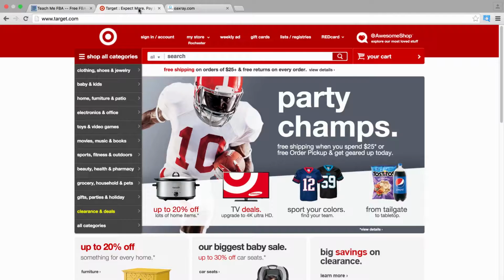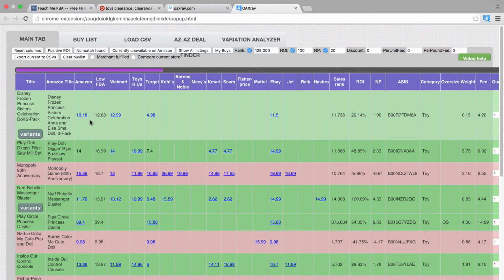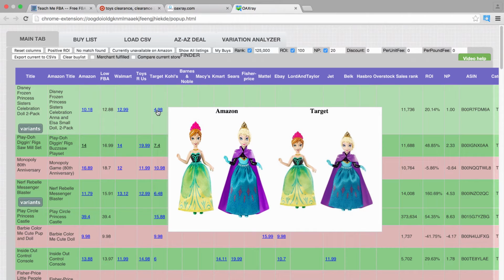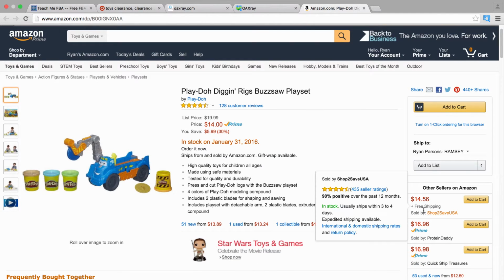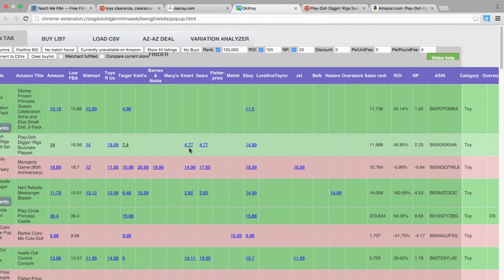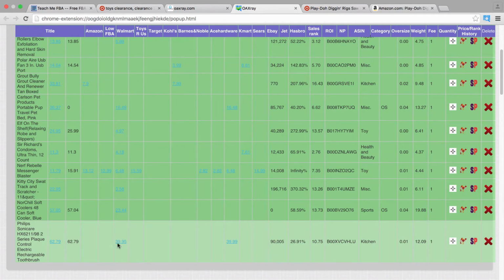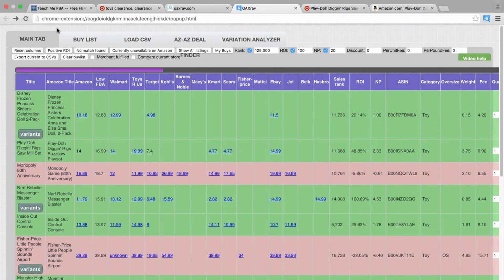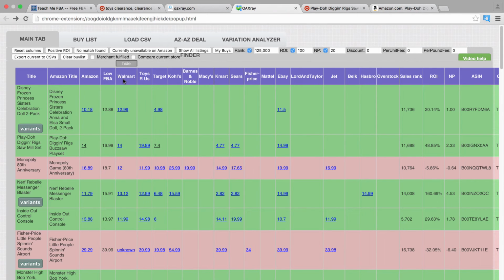FBA ONLINE SOURCING STRATEGY| REVIEW OF OAXRAY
Sourcing products is the most difficult part of a successful FBA business. That is why I started using an online sourcing software called OAXray to find profitable products to sell on Amazon.

This video is my initial thoughts with the software.